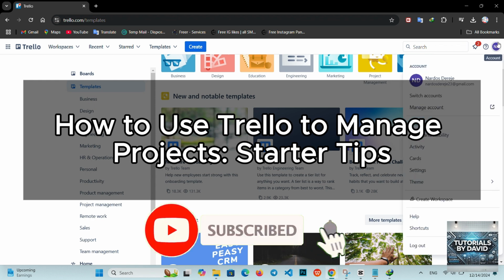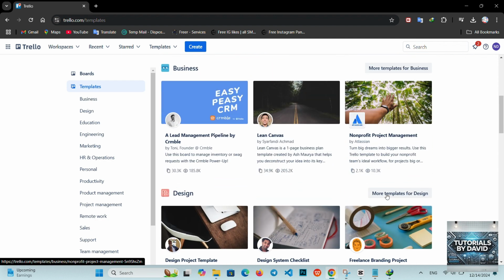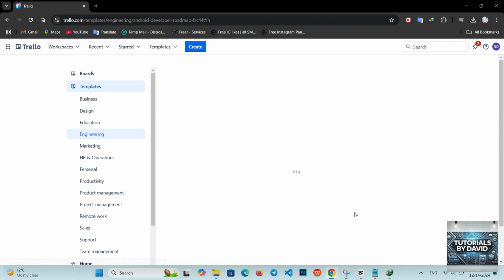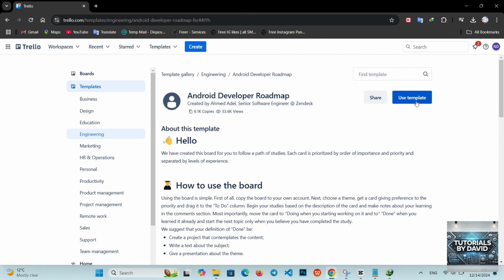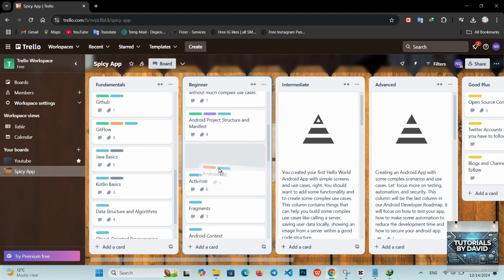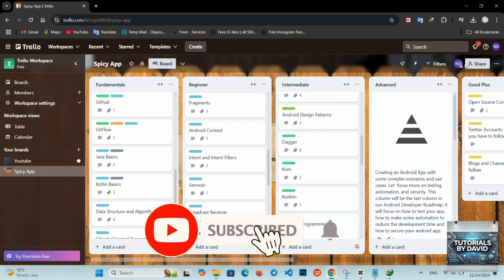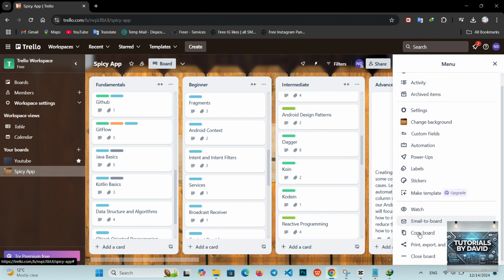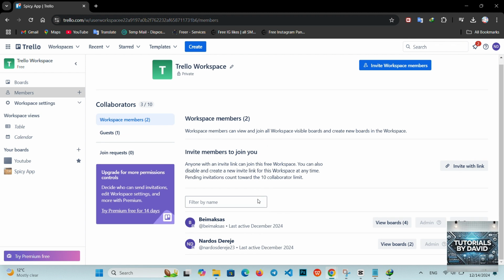How to Use Trello to Manage Projects In 2026 (Starter Tips)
✅ Boost your productivity with Trello! Learn how to organize and manage projects like a pro in 2026.

💡 What You’ll Learn:
✔️ Create boards, lists, and cards for project management.
✔️ Use labels, due dates, and checklists effectively.
✔️ Integrate Trello with apps like Google Drive & Slack.
✔️ Tips to optimize workflows for teams or personal use.

🌟 Why Trello? It’s easy, versatile, and perfect for tracking progress at any scale!